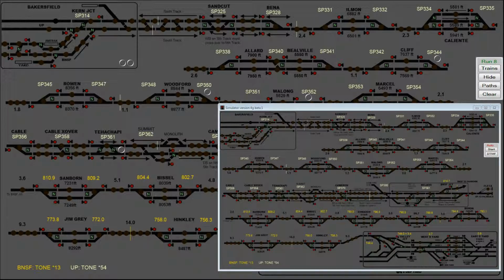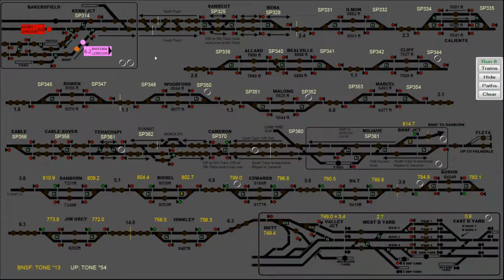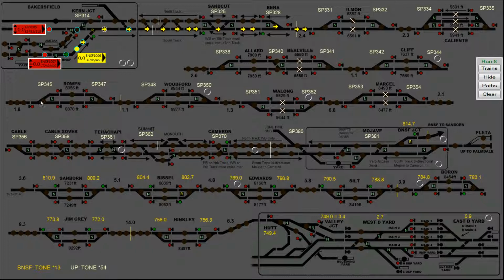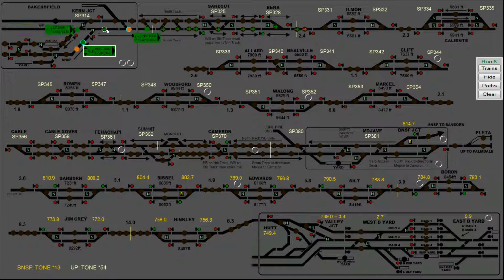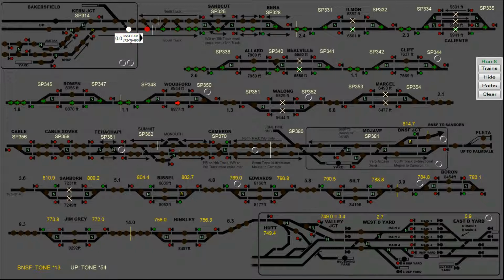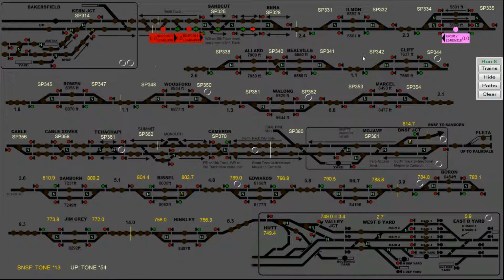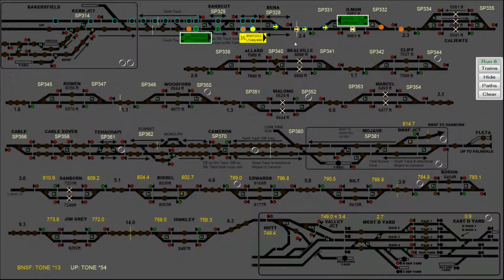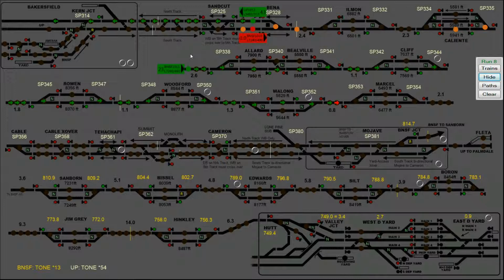Stored Path Examples in the External Dispatcher #2